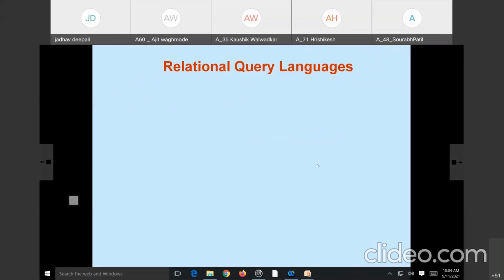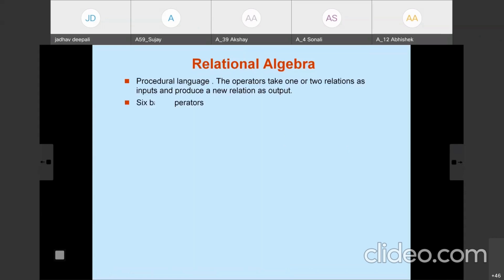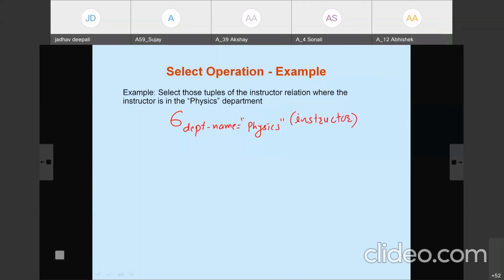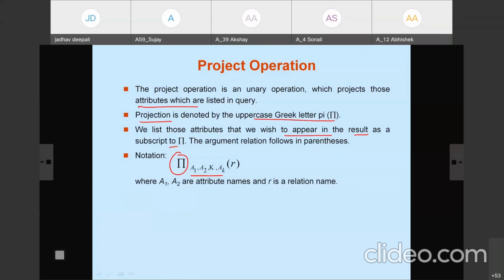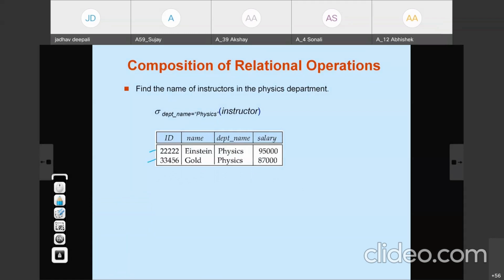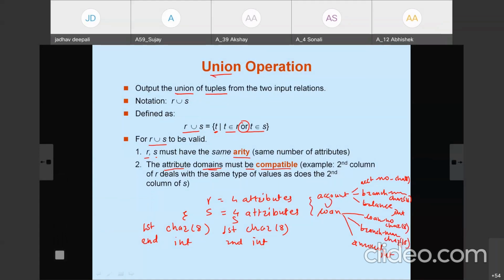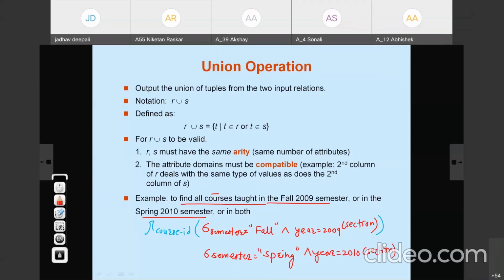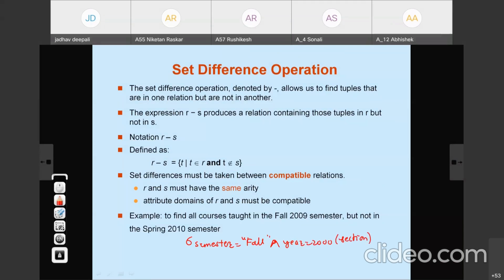Lecture 9 - Database Engineering - Relational Algebra (Part I) - Deepali Jaadhav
Relational Algebra (Part I)